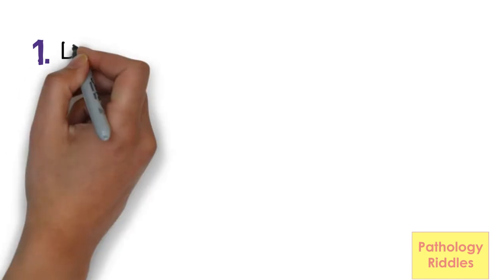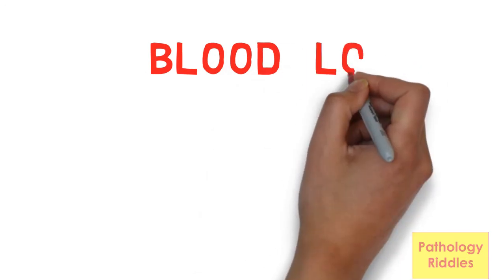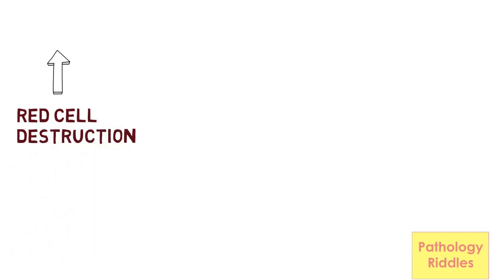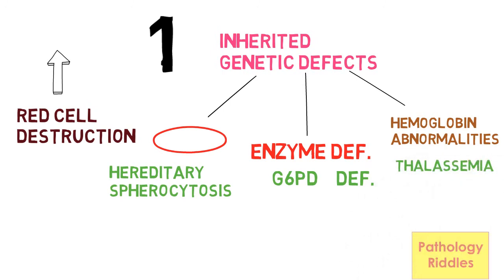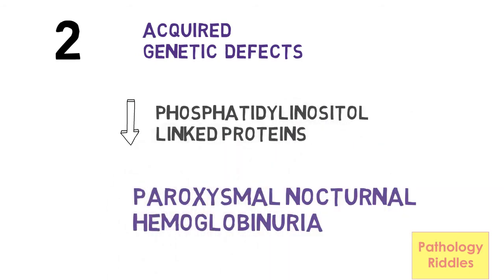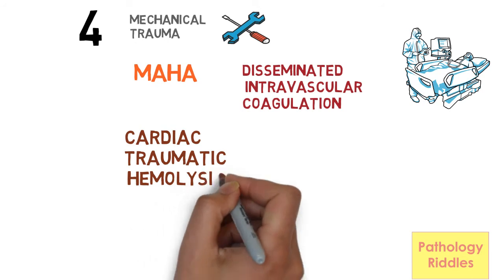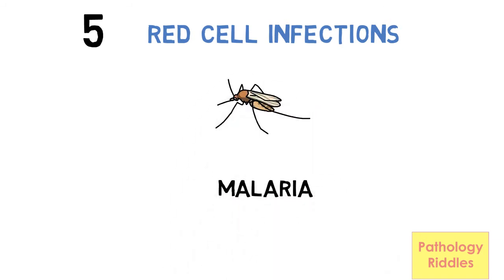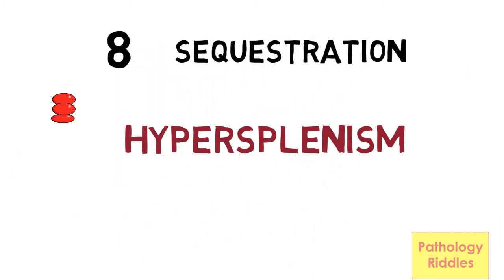Anaemia (Anemia ) Etiological Classification for MBBS Student | Pathology Exam Question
Etiological classification of anemia (anaemia ) is a common exam question for mbbs students. But morphological and etiological classification of anaemia (anemia)is usually confused by students . Hence loosing marks. This video is to help students remember and differentiate the two.

Etiological classification of anemias
Etiological classification of anaemias
Anaemia
Blood loss
Decreased rbc production
Increased rbc destruction causes
Malaria
Disseminated intravascular coagulation
Transfusion reactions
Hemolytic disease of new born
Babesiosis
Hereditary spherocytosis
G6pd deficiency
Thalassemia